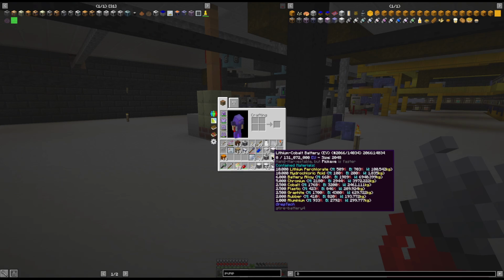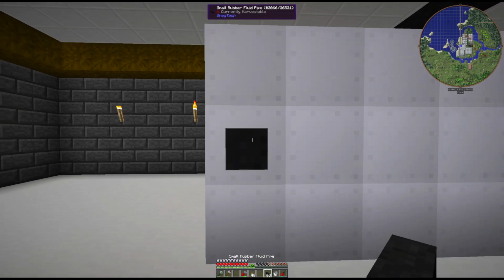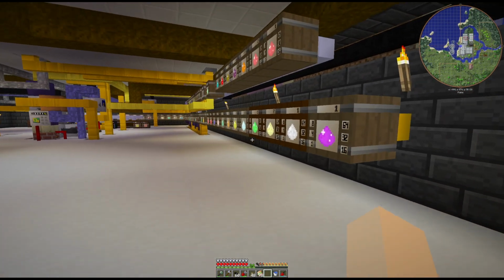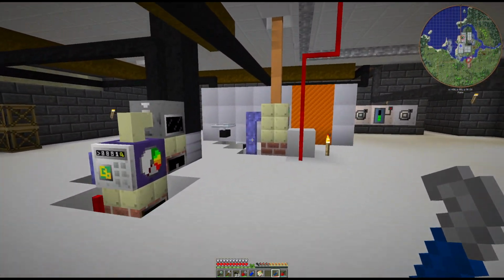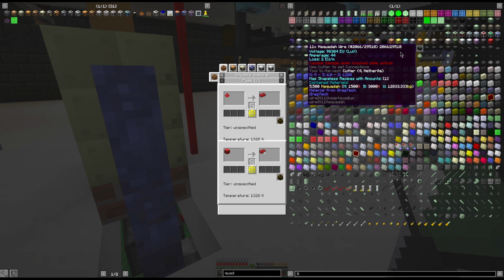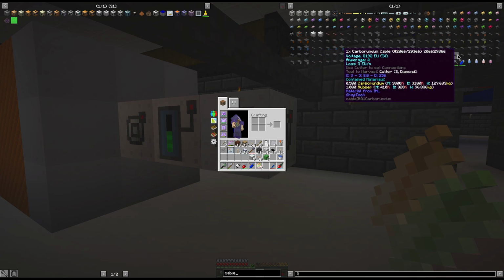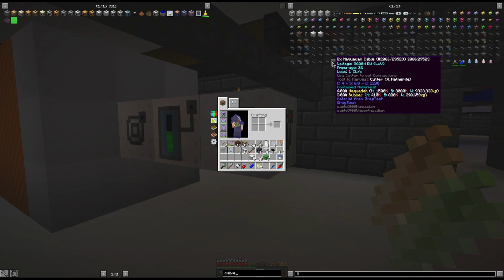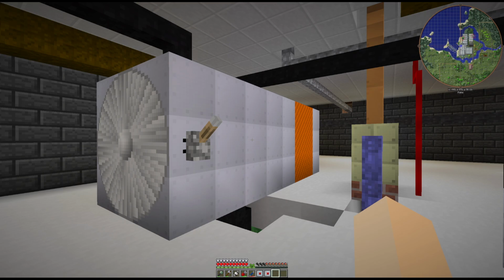Surviving Gregtech 6 Season 3: Ep 139 - First Run of the Large Gas Turbine